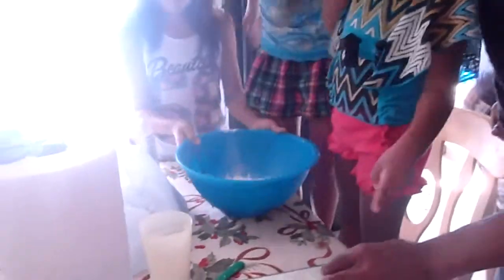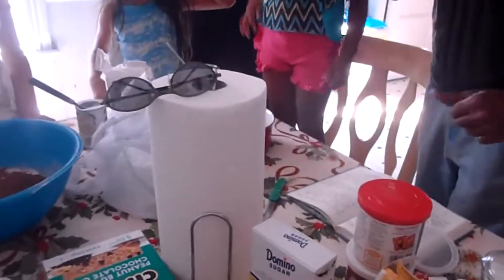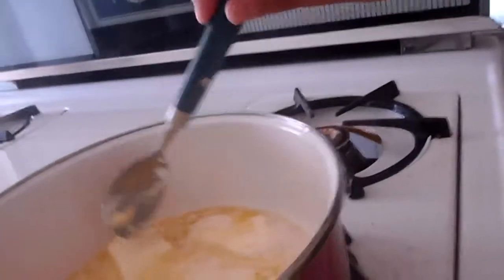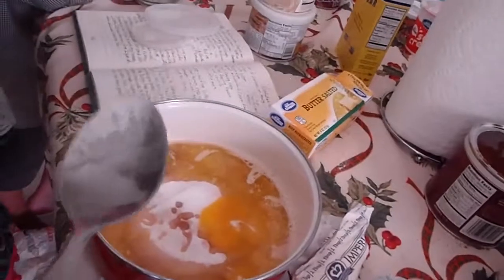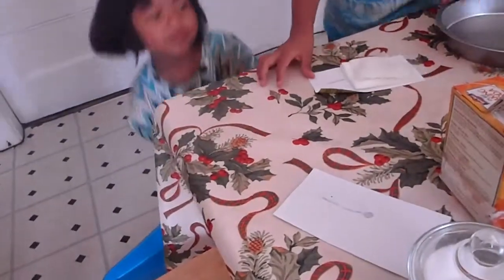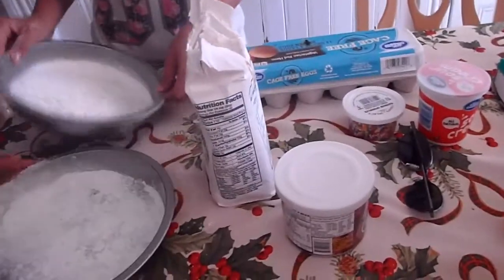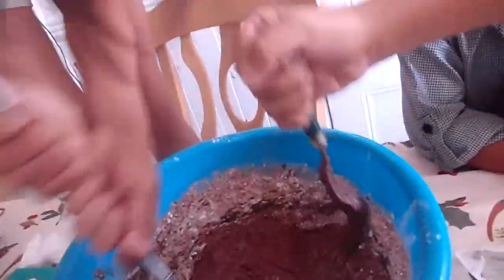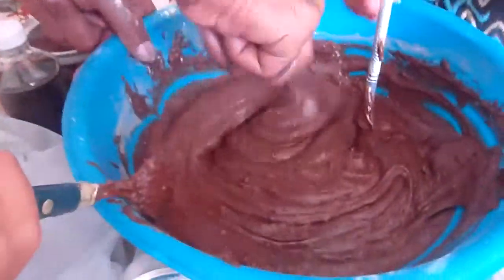BAKING WITH BABITA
SUCH FUN